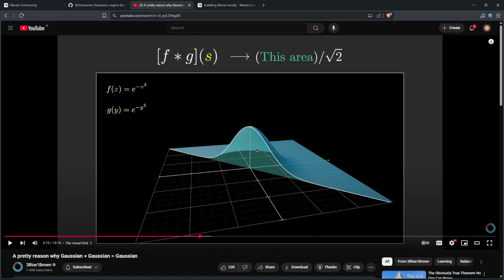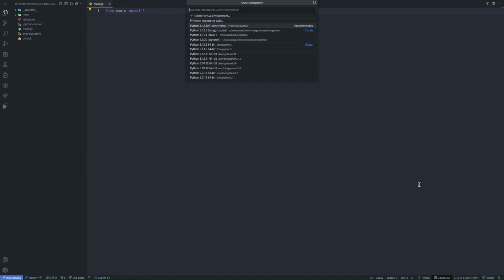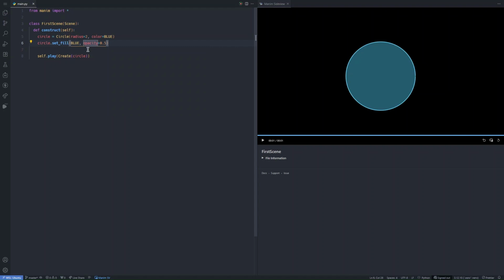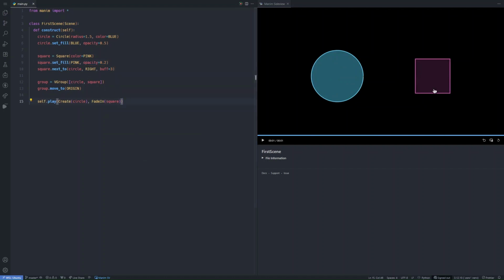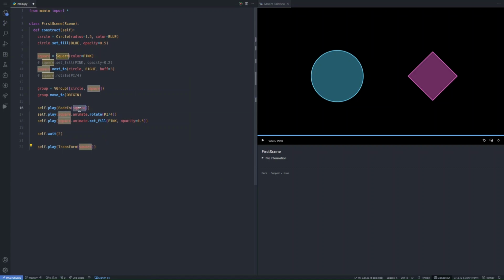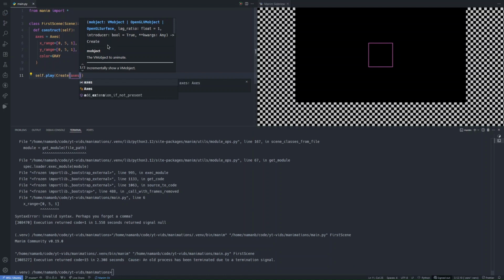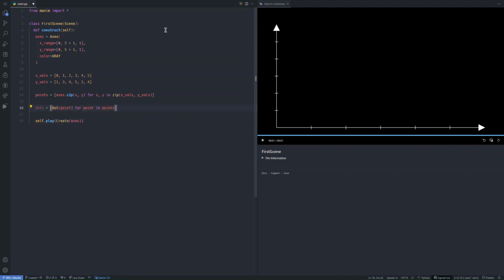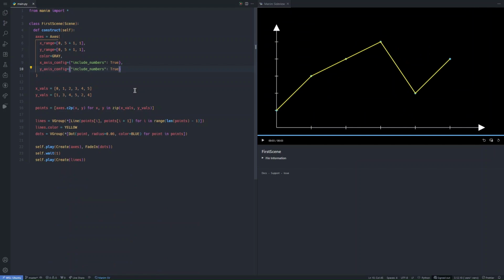Animate with Manim: Make videos using Python like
Want to animate math like @3blue1brown?

🌟 In this beginner-friendly tutorial, you'll learn how to get started with Manim, the powerful Python library used to create stunning mathematical animations. Whether you're a student, educator, or just curious about math visuals, this guide will walk you through your first animated scene step-by-step.